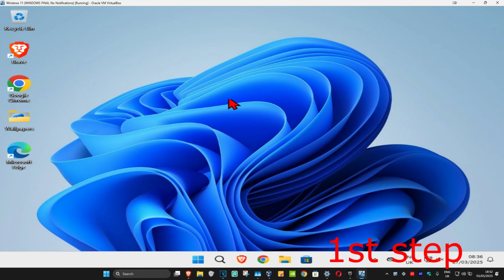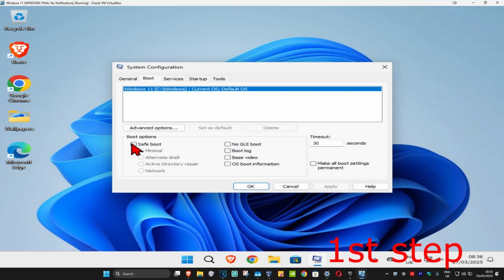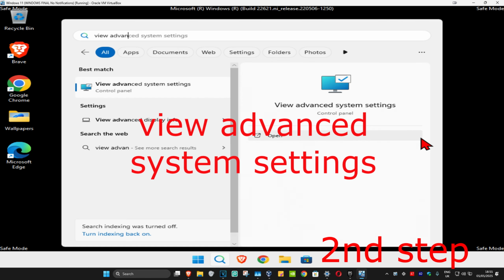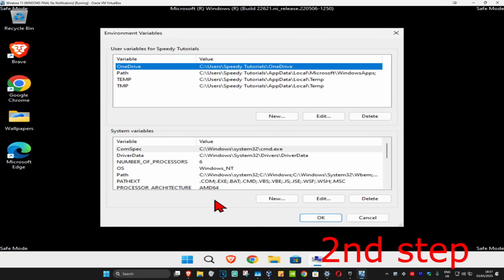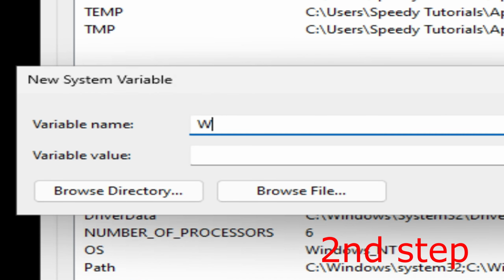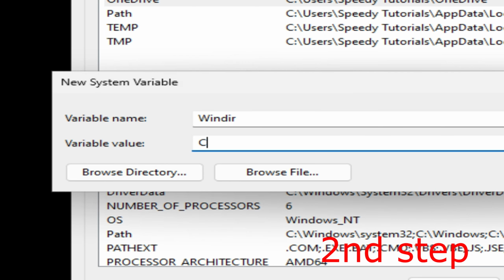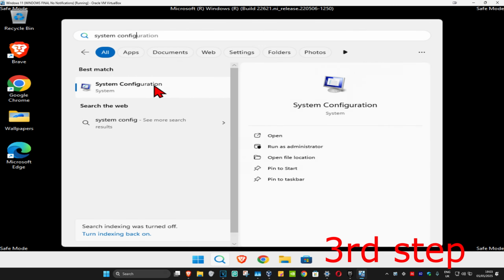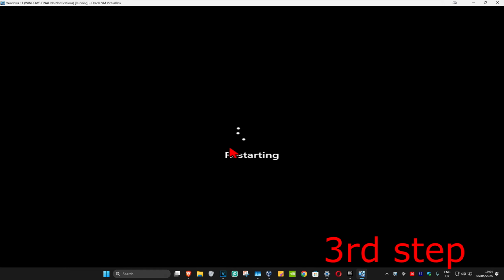How To Fix The System Could Not Find The Environment Option That Was Entered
In this tutorial, I’ll show you how to fix the "The system could not find the environment option that was entered" error in Windows. This error typically occurs when there is an issue with your system environment variables or paths. Follow these steps to resolve the issue.

Issues addressed in this tutorial:

Fixing "The system could not find the environment option" error
Solving issues related to environment variables in Windows
Correcting system path variables
Troubleshooting common Windows configuration errors
system could not find the environment option that was entered
system could not find the environment option that was entered windows

This works on Windows 11, Windows 10, Windows 8, Windows 7 and works on PC, Laptop, Desktop.